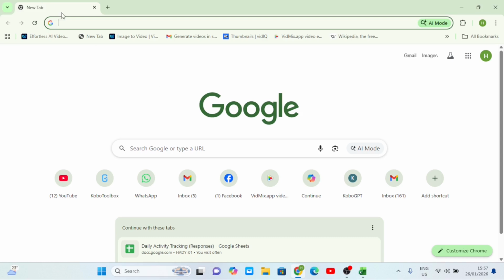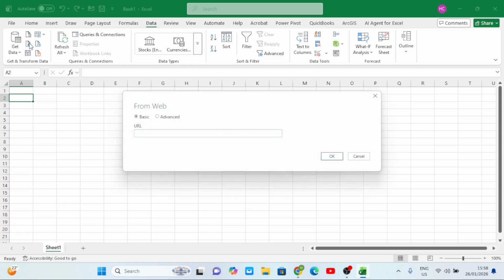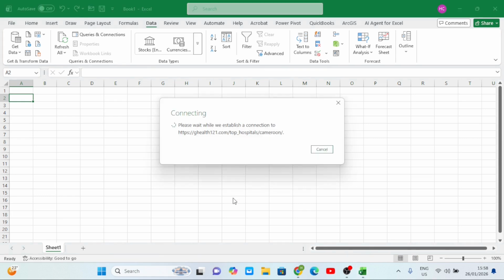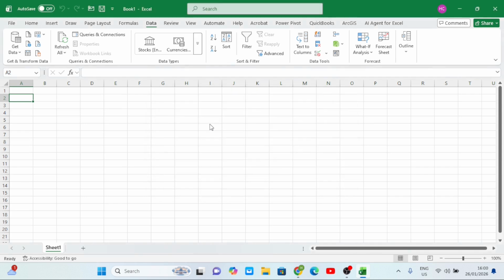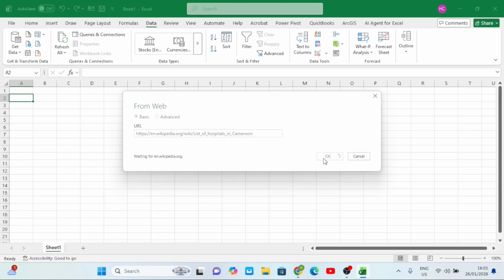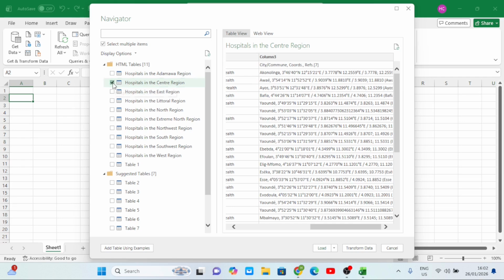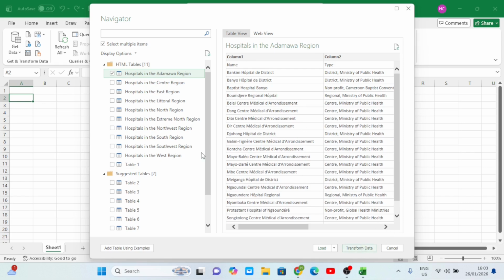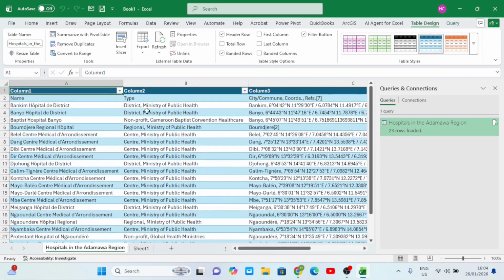Advanced research and Analysis using Excel 2026 || Managers, students, and researchers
This video will teach you how to do advanced research and analysis using excel